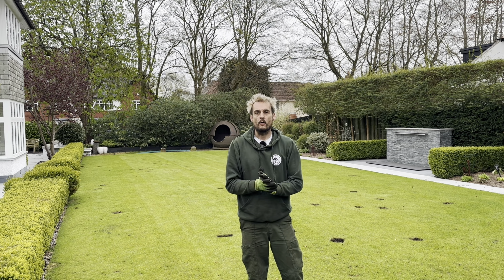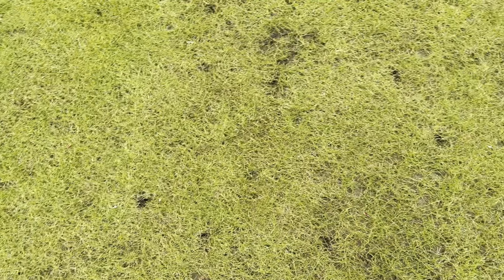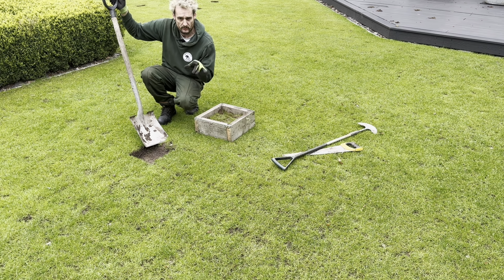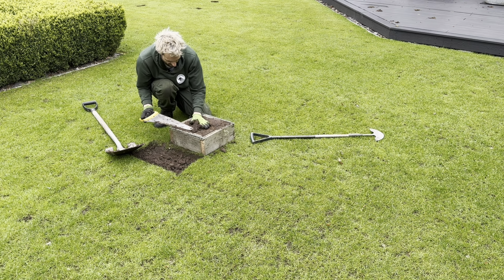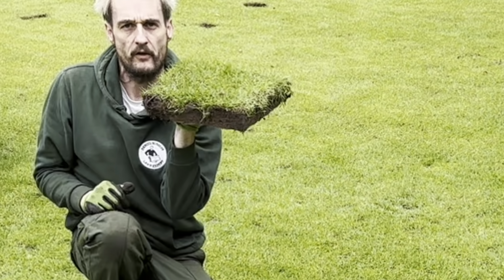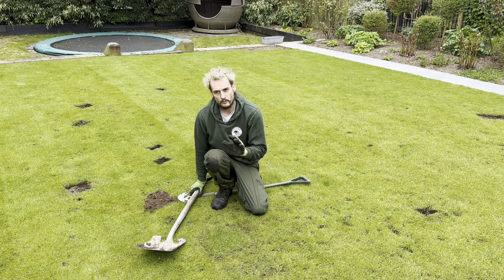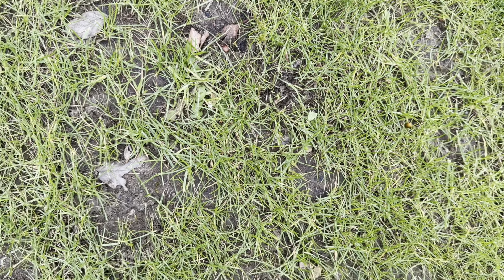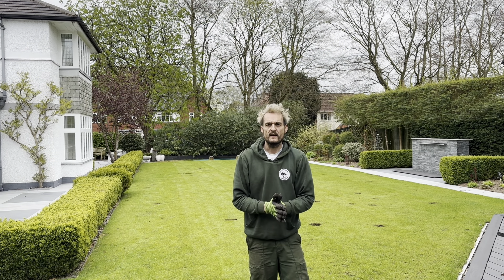I'm getting SHUT of WEED grasses // Annual Meadow Grass Nightmare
I'm getting shut of weed grasses in todays video, its all about replacing weed grasses with healthy annual meadow grass free from our existing lawn, doing the hard yards now will mean less invasive work once the lawn is in full flow.

To join the Facebook group to enter the lawn competition go here

Daniel Hibbert Lawn Expert Geek Haven